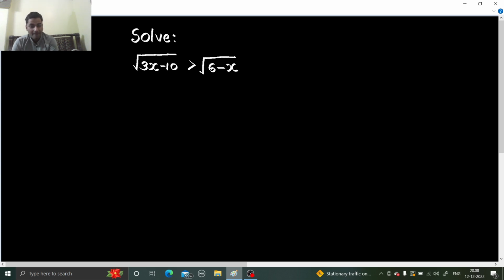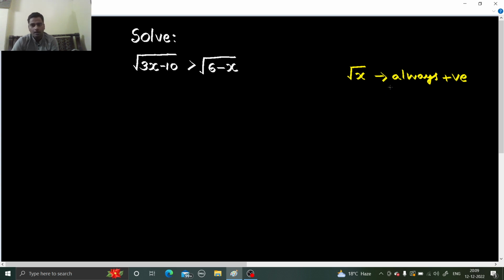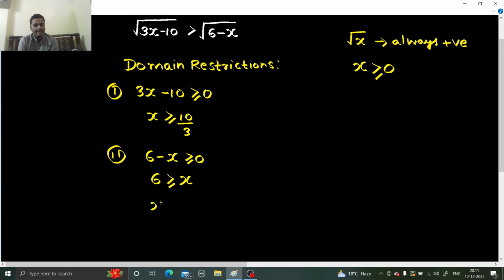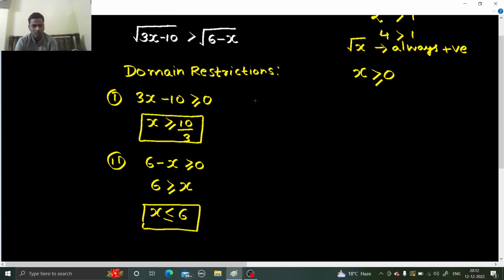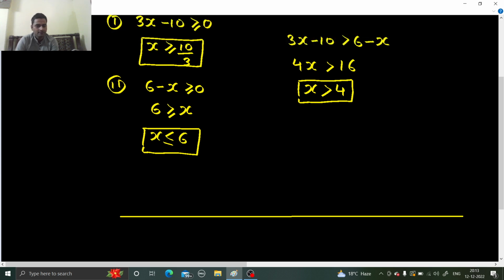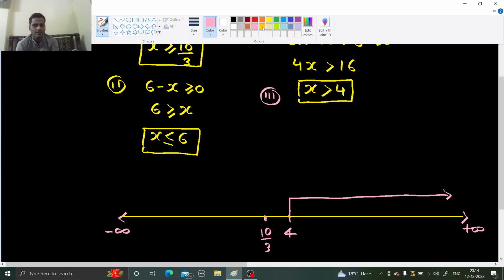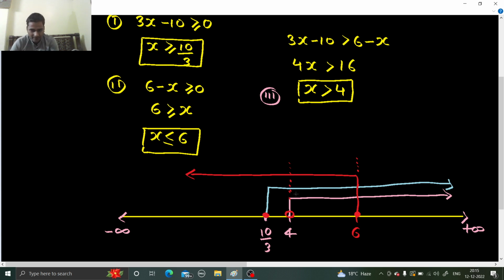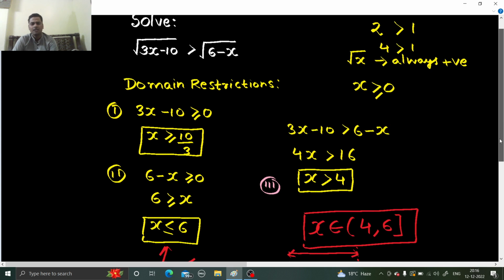Solve √3x-10 greater than √6-x | A nice Irrational Inequality